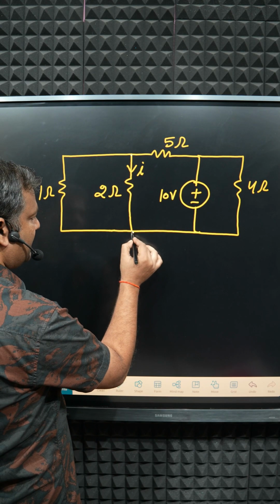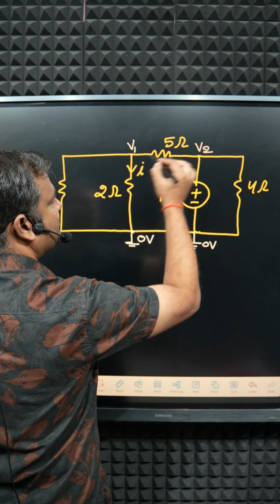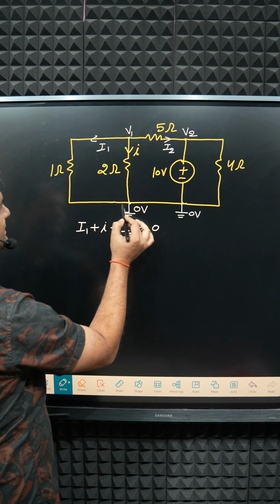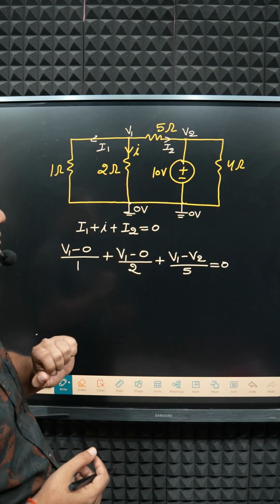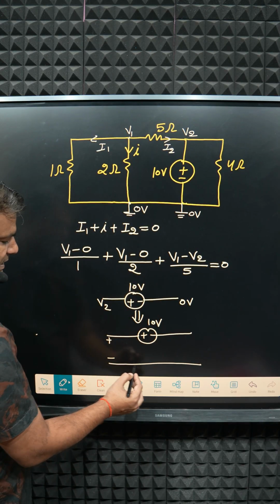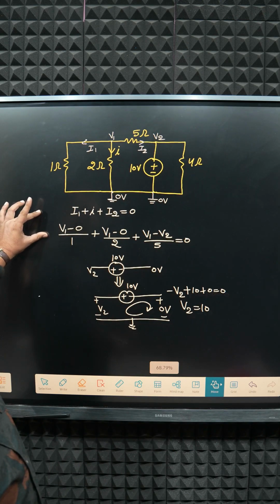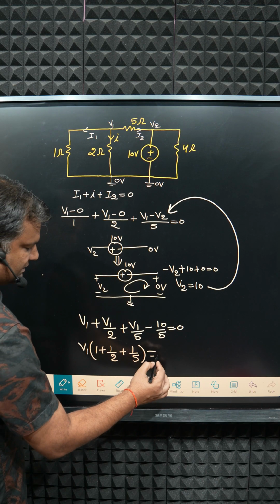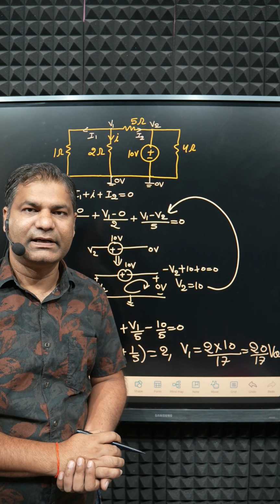solution -find out current